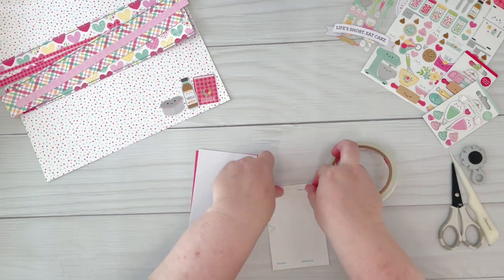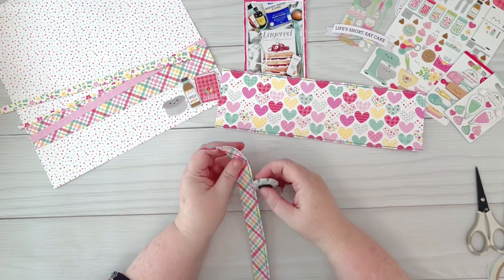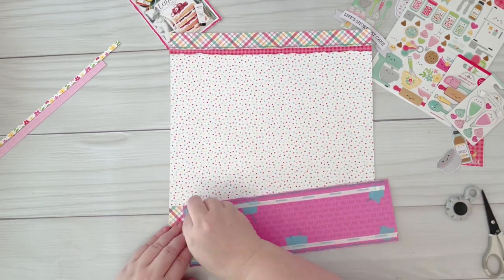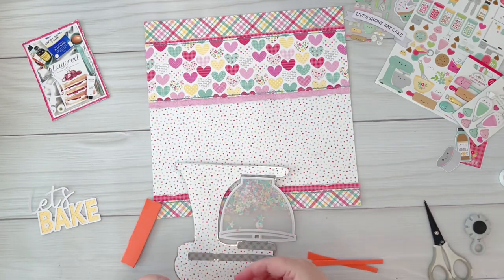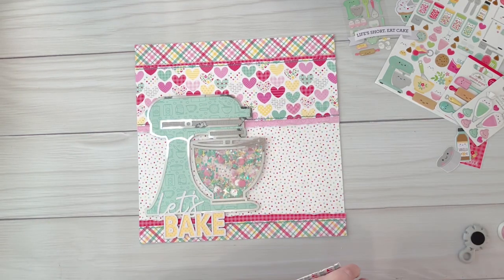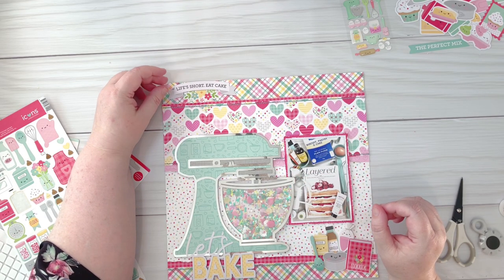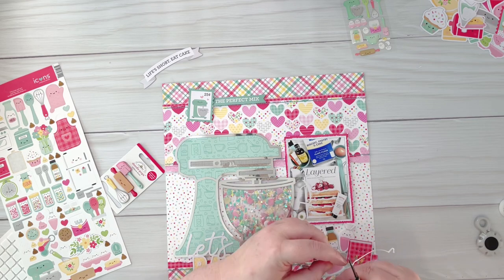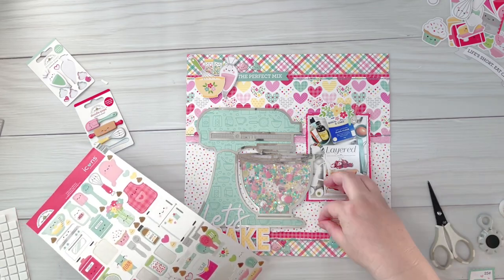Let’s Bake - Peartree Cutfiles DT - Scrapbook Process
Hi everyone, today I am sharing a layout that I created using the Let’s Bake cutfile from @Peartree Cutfiles. The mixer was cut using silver Mylar and I used acetate and vellum to create the shaker in the mixing bowl. I used the Made with Love collection by Doodlebug Design, adding hand stitching to some of the paper strips, to complete the layout.

This layout documents my favourite recipe book ‘Layered’ by Tessa Huff. I was so excited when I was visiting New York and was able to find a copy in a book store and buy it in person rather than online (yes, I’m that person that spends half a day of her time in New York in a book store 🤣)